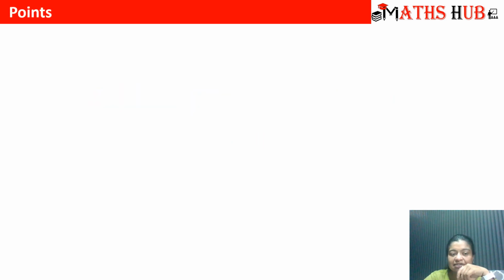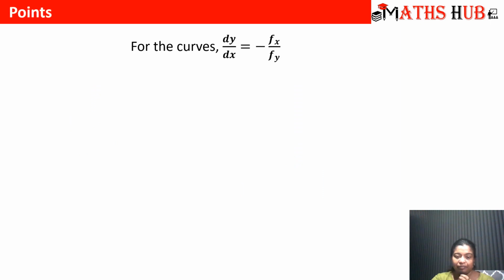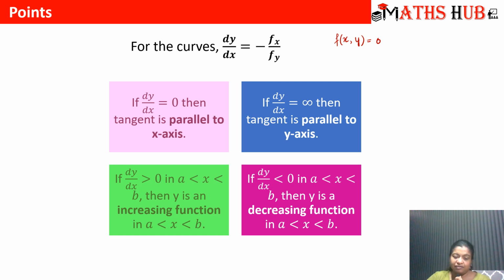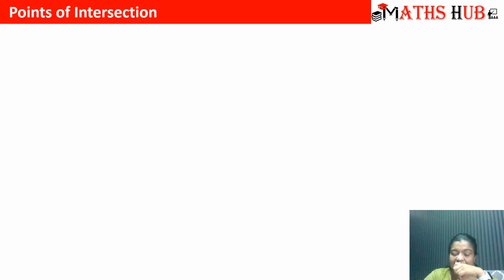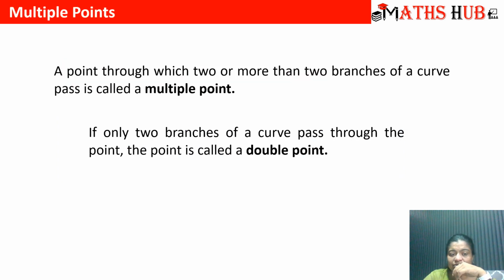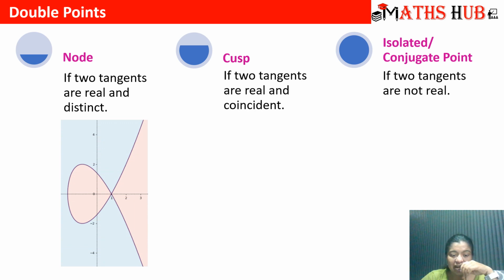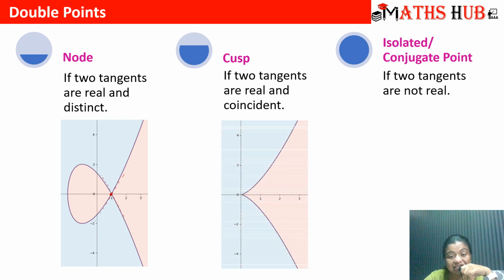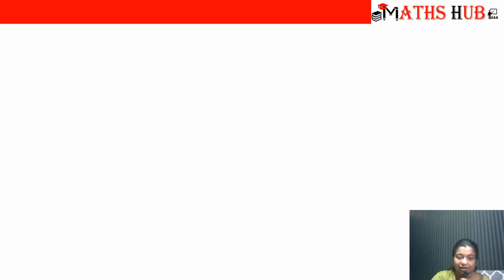Curve Tracing - Part-3 - Points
This video will focus on the third key point Points in cartesian coordinates required for sketching a curve. The concept is explained with the help of examples.

x-intercept
y-intercept
Decreasing Functions